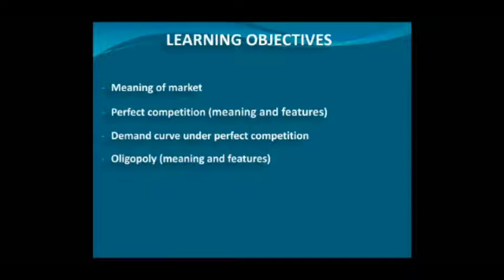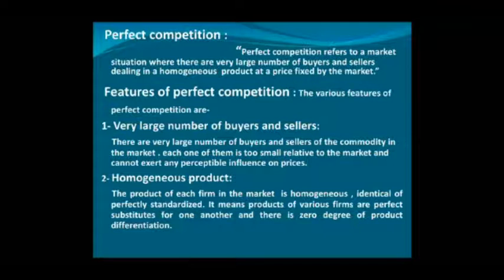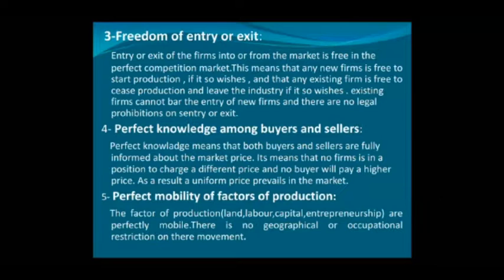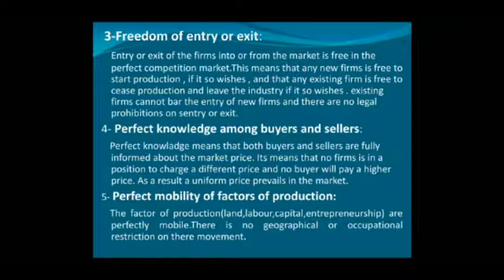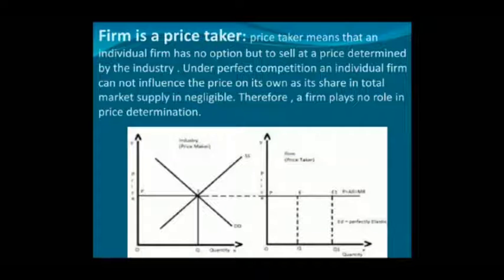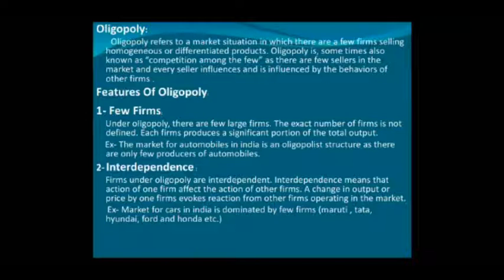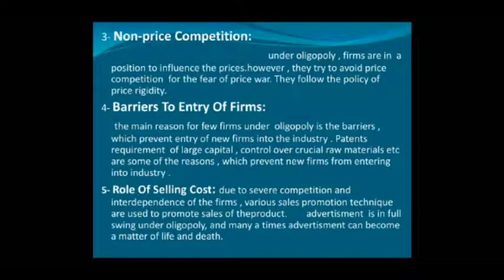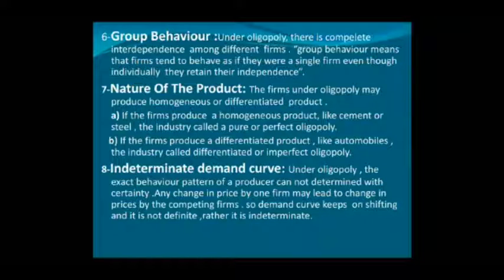Market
Economics
(Class 11)